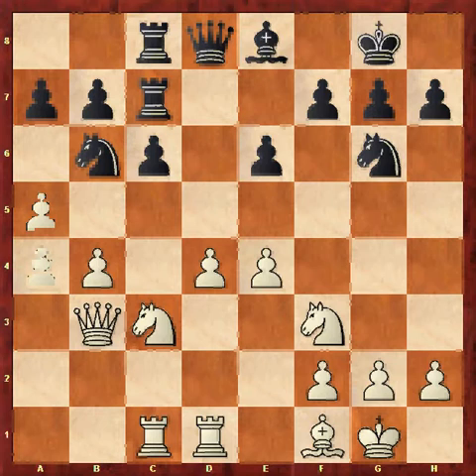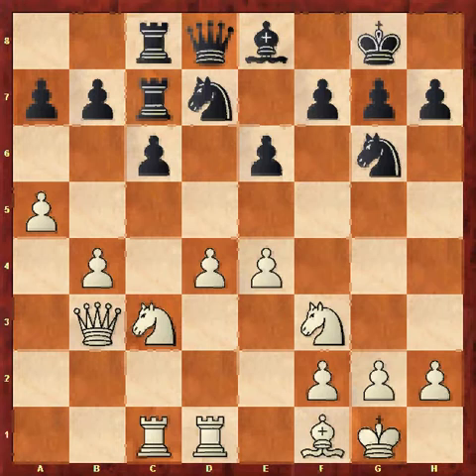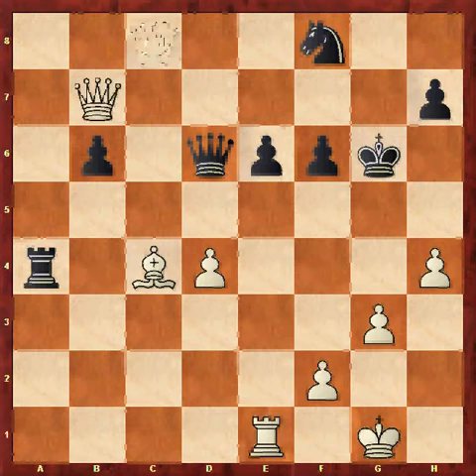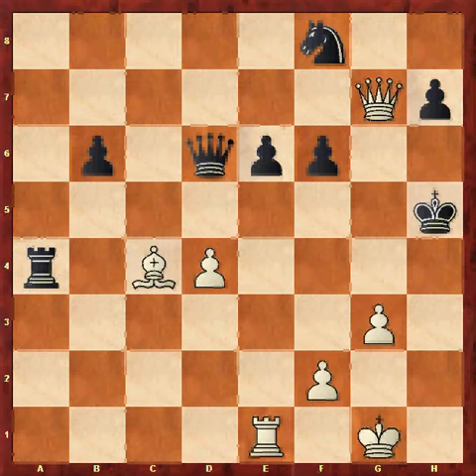Chess Master Games 16 - Using Your Space Advantage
Capablanca - Lasker (1921)